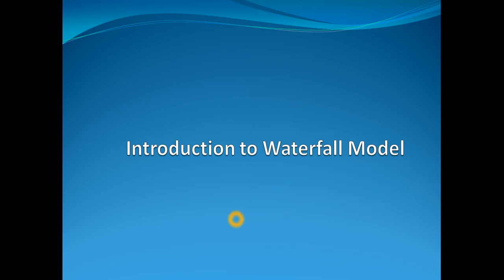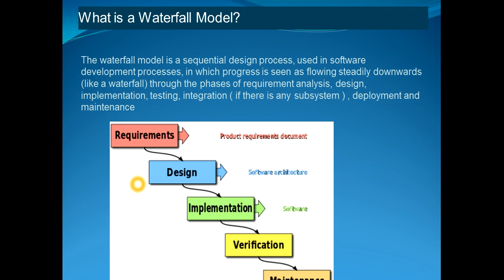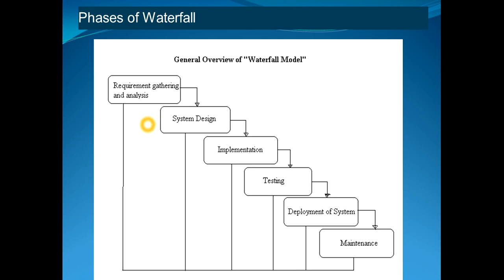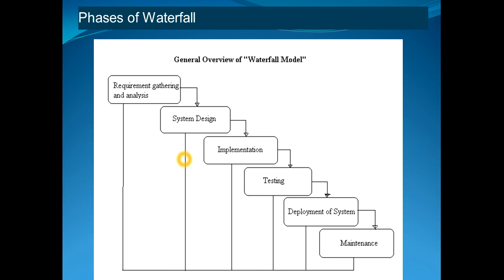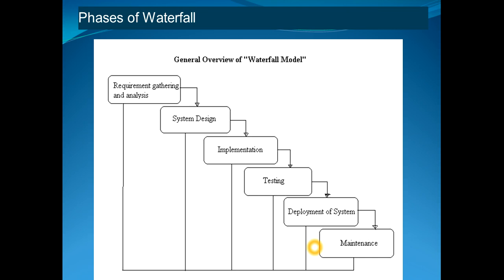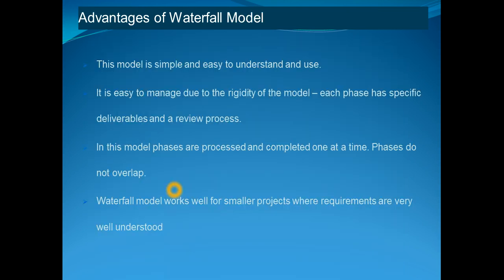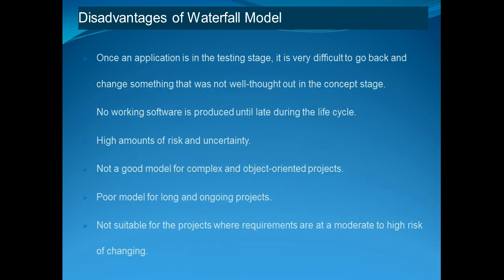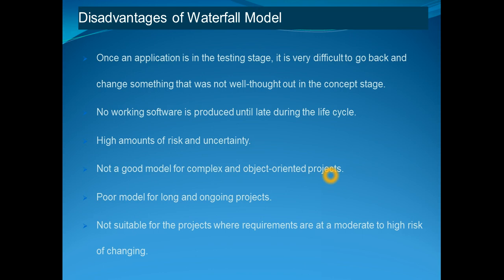Introduction to Waterfall Model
It describes the basic concept Waterfall model of software development. It has phases includes, requirement analysis, design, implementation,testing, go live and support. It also describes the advantages and disadvantages of Waterfall model